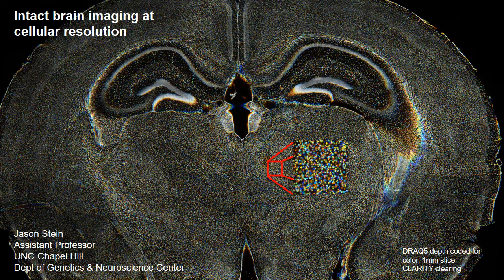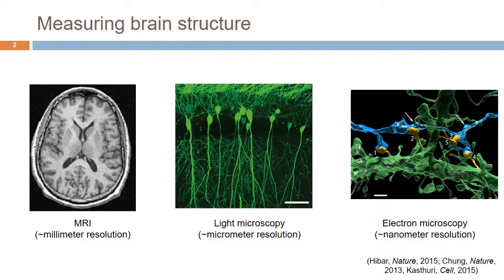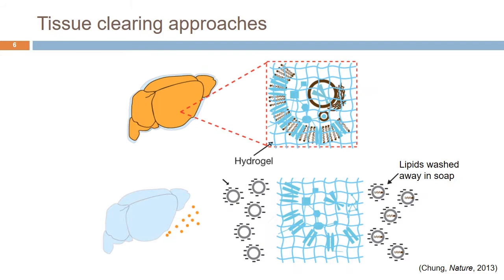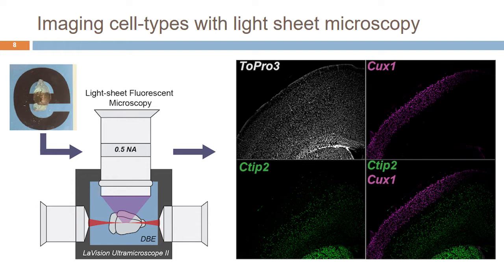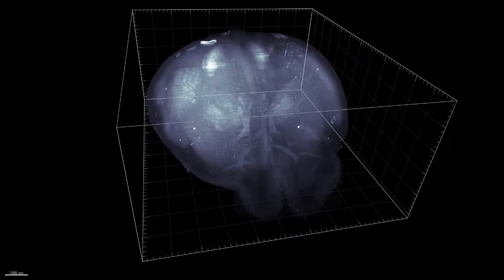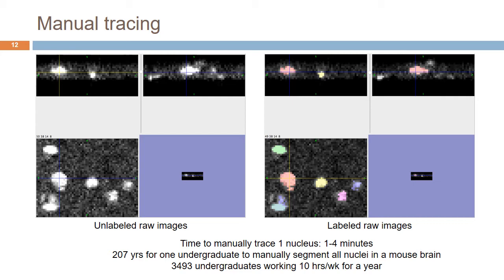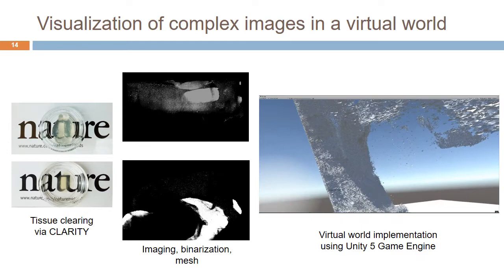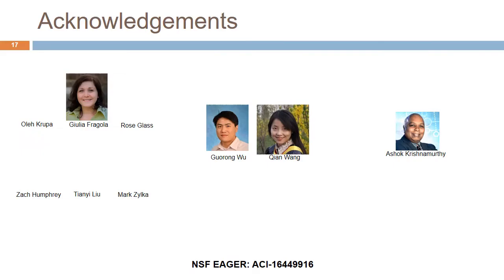SteinPresentation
Mapping the Mouse Brain in 3D using Virtual Reality a talk by Dr. Jason Stein and Dr. Guorong Wu of the Neuroscience Center at UNC-Chapel Hill for the AR/VR Interest Group meeting on June 28, 2018.